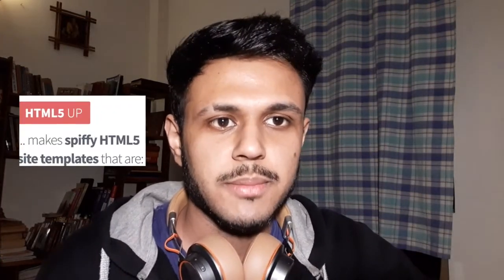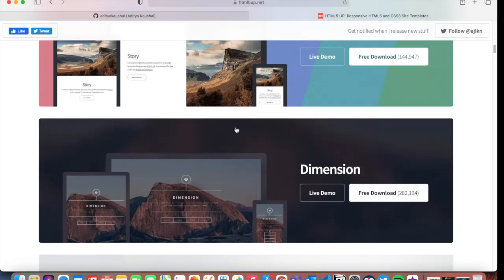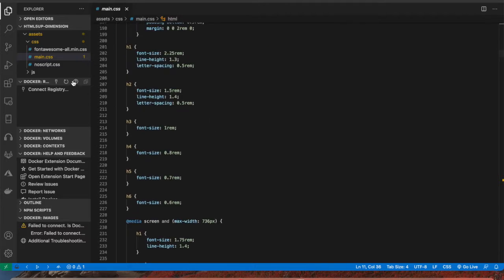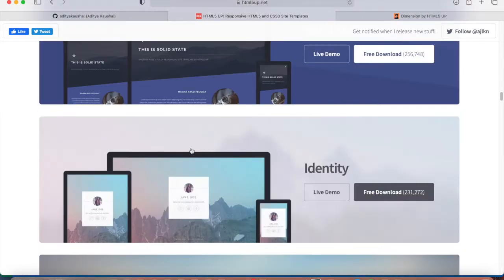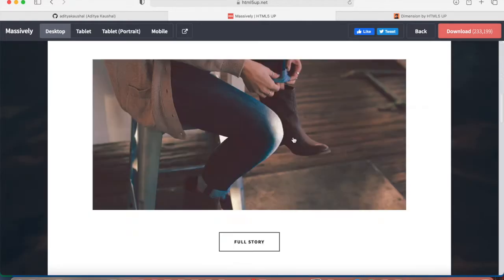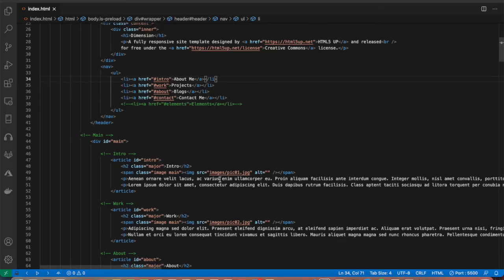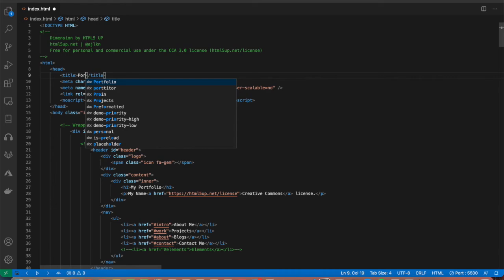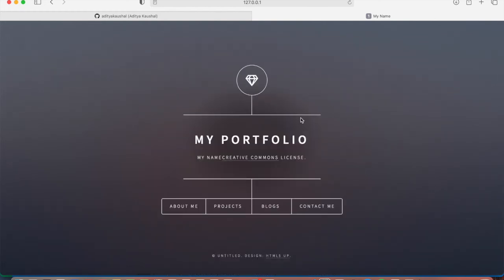How to build and deploy a portfolio website for free [Full Tutorial] 2021 using Github, HTML, CSS.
This is a full tutorial for developing a website portfolio using GitHub Pages and HTML Template.